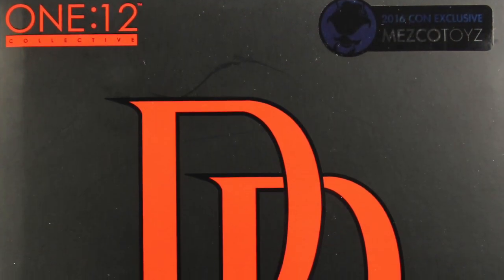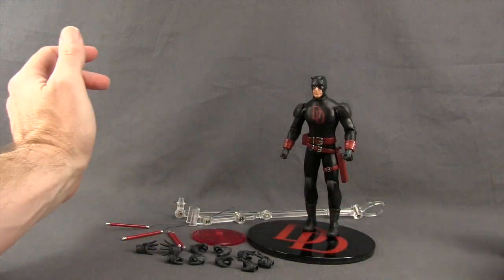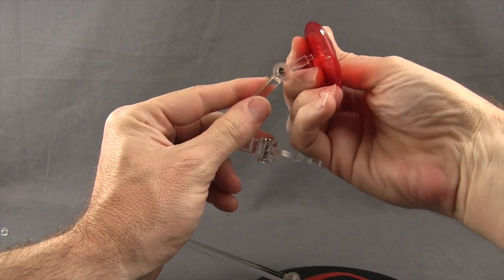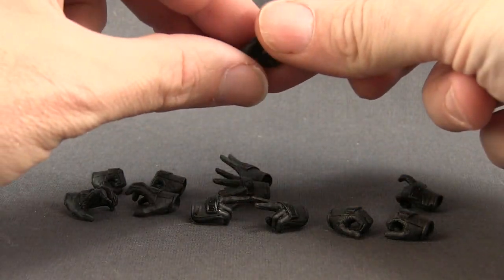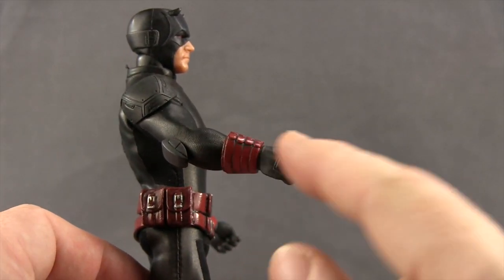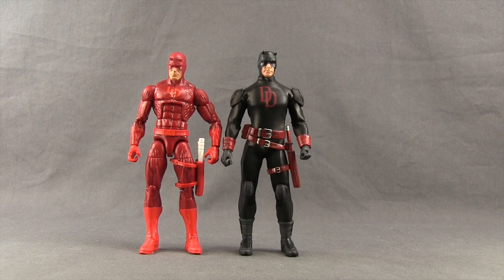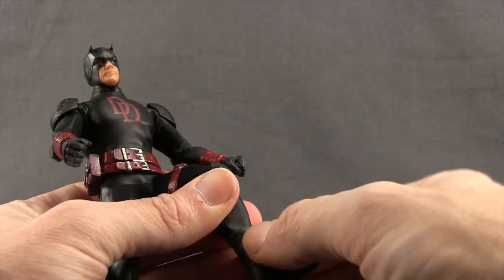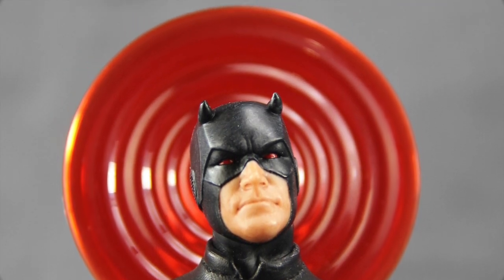Marvel One:12 Collective NYCC Exclusive Shadowland Daredevil Figure Review